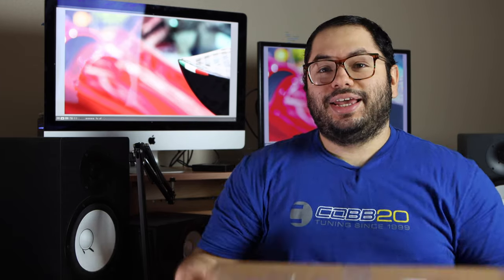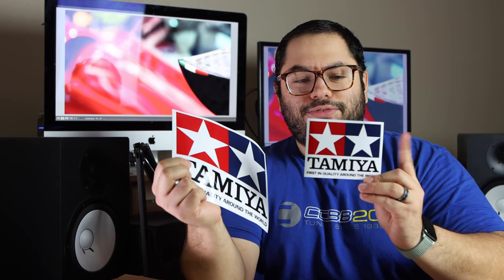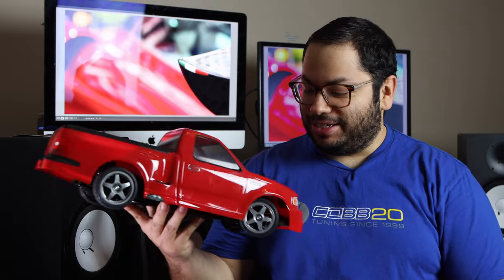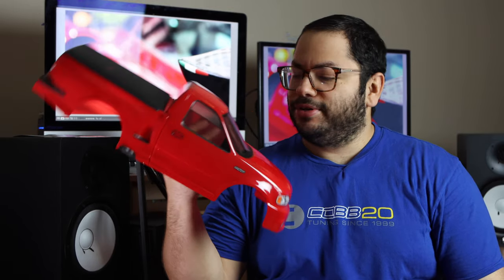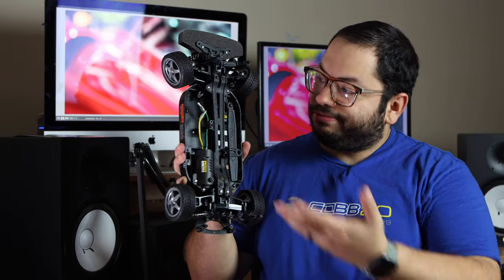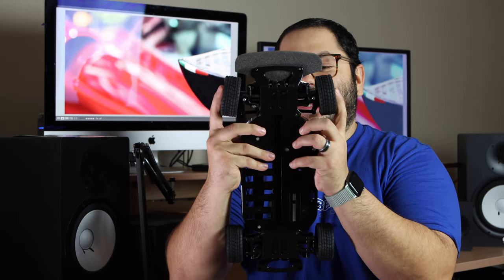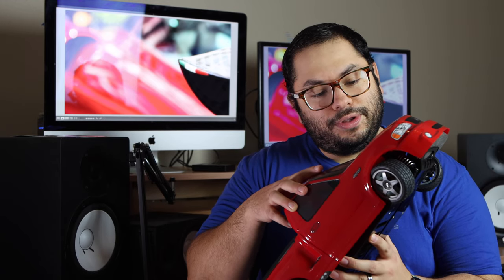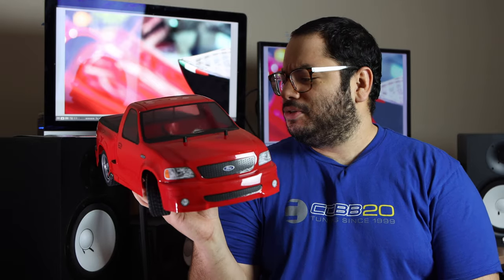I won a Tamiya Facebook Giveaway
While I snooped around Facebook, I stumbled across a giveaway from Tamiya. I decided to fill it out and completely forgot about it. Then came the message that I was a winner and a few days later I got a box in the mail! Let me know what parts I should buy to modify the TT01.Thanks to the team at Tamiya USA!